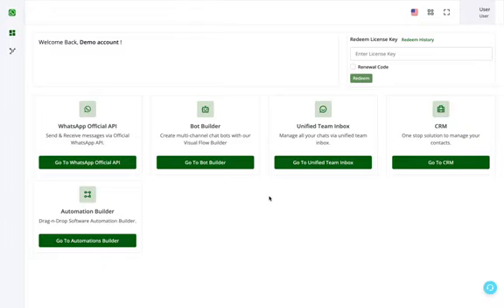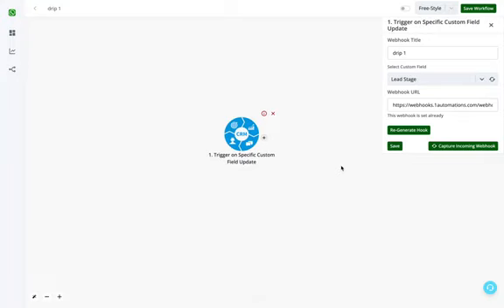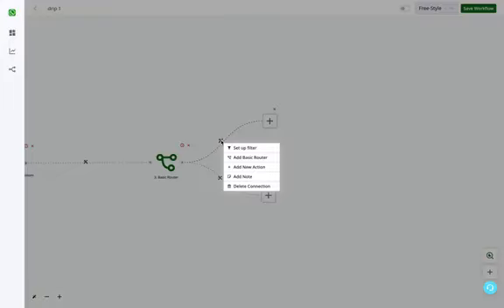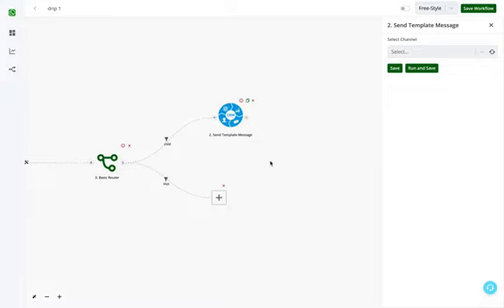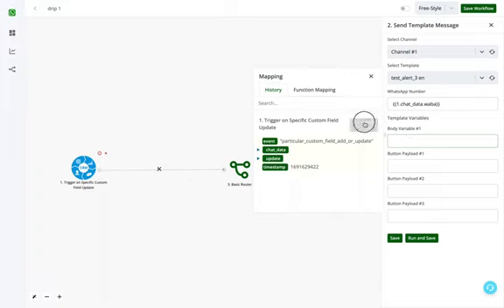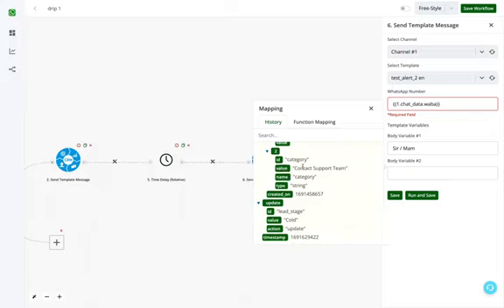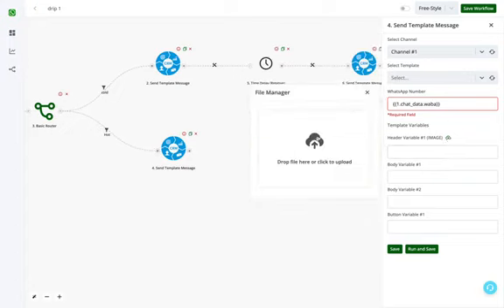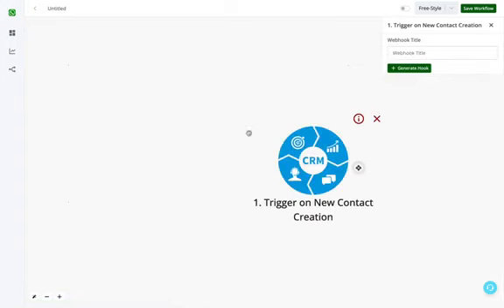How To Create Drip Campaigns